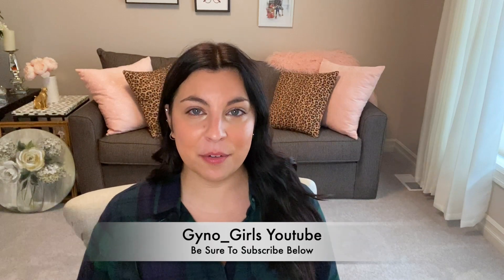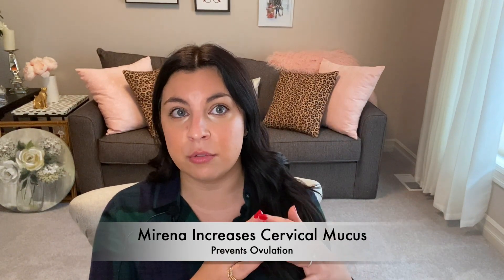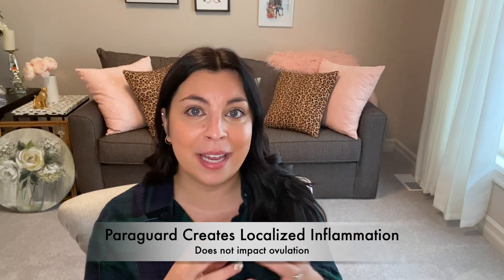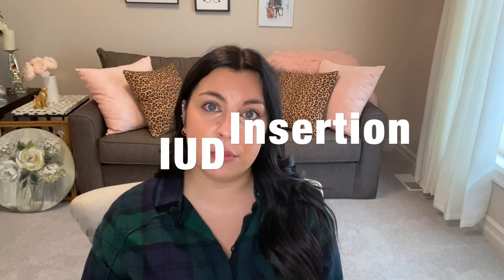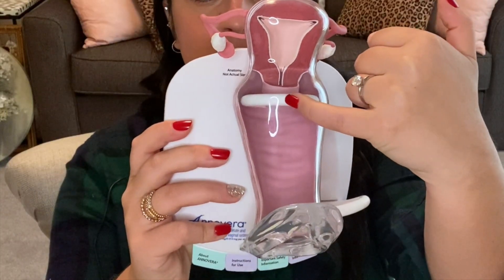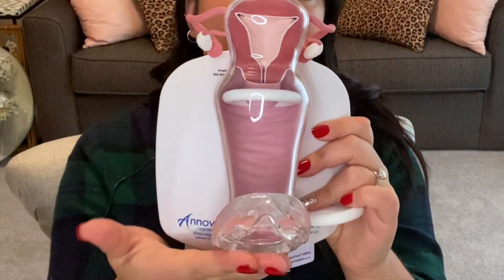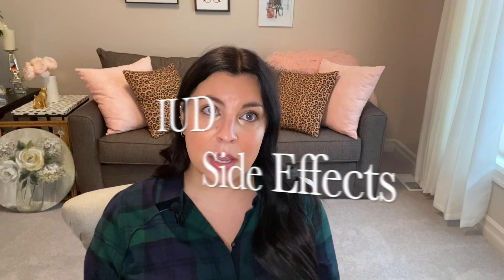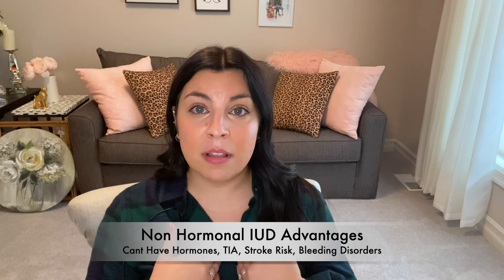Birth Control Implants (Paragard VS Mirena)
Birth control implants can often be intimidating and confusing. Birth control implants don't have to be either! Birth control implants can be great options for safe effective birth control.

There are both hormonal and non-hormonal forms of birth control. The Mirena IUD is an example of a hormonal birth control. The copper IUD (paragard) is a form of non hormonal birth control implant.

Both hormonal and non hormonal birth control come with advantages and disadvantages of their own. This video explains how implant birth control works, how birth control implants are implanted and the differences between them.